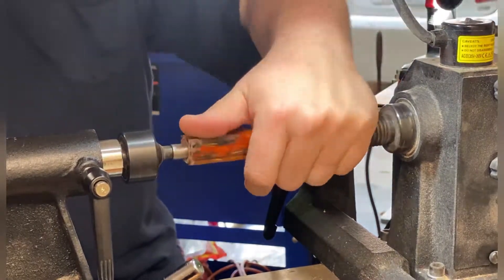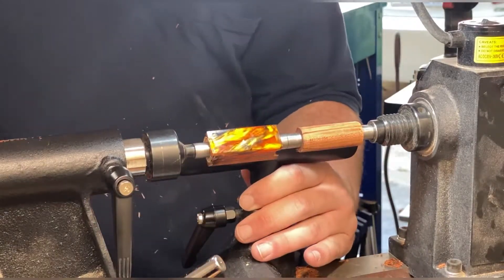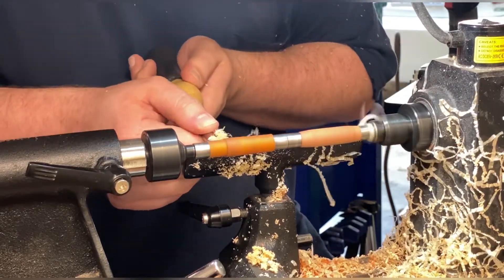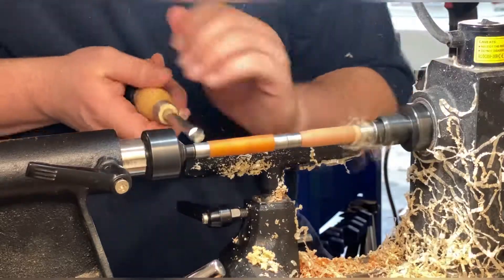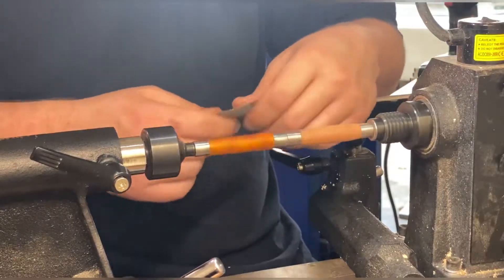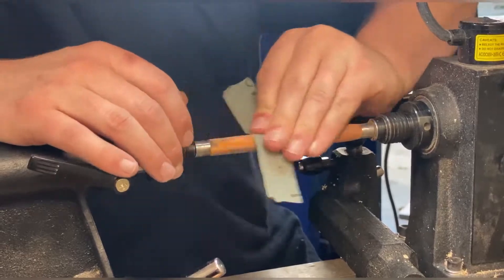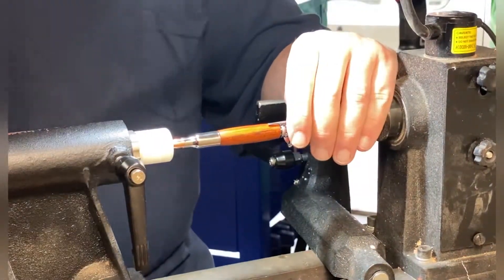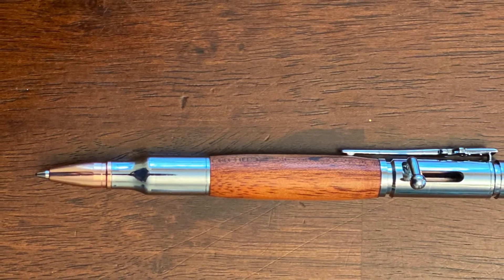Acrylic VS. Wood. Two Pens One Turn.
In this video I make two pens at the same time. One is made from acrylic while the other is from wood. I discuss the similarities and differences in the process of making each of them. Let me know which one is your favorite.

This video is for entertainment only. Please read and follow all the instructions and procedures for any equipment that you use.